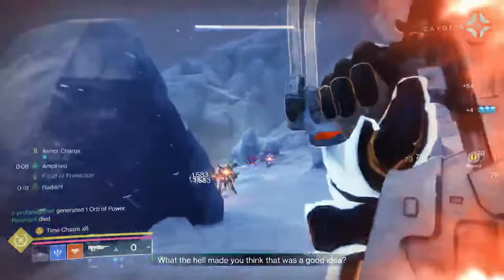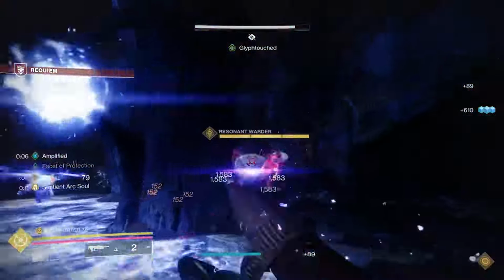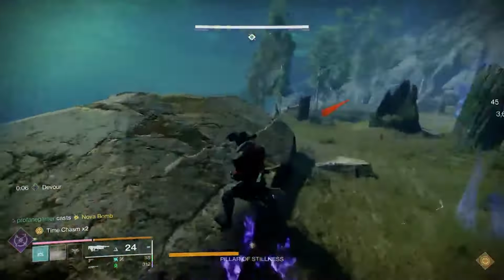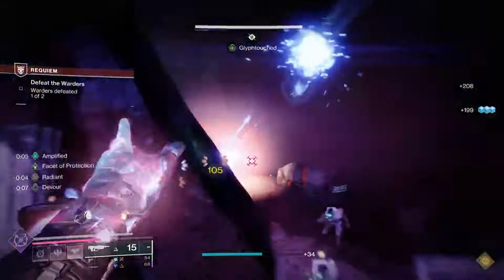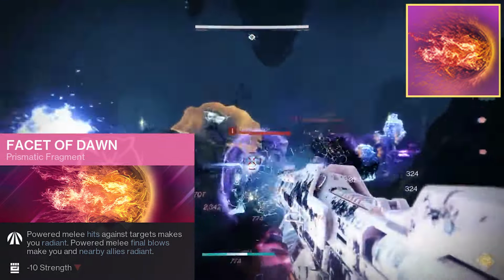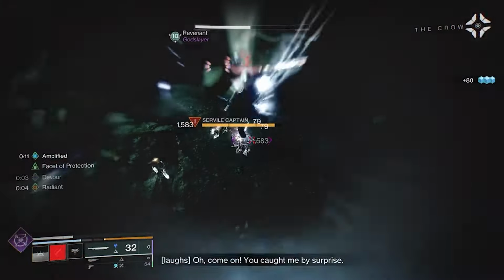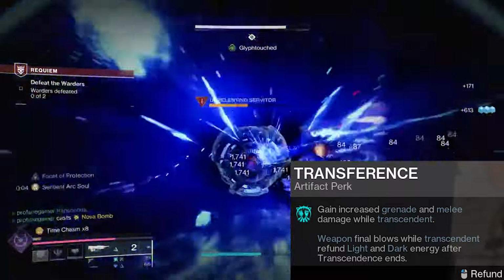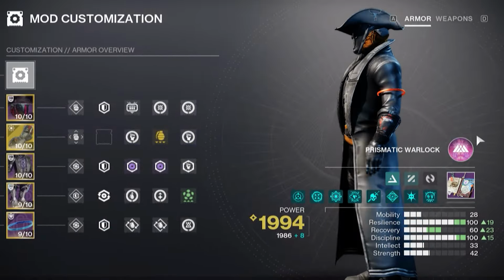This NEW GETAWAY ARTIST PRISMATIC Warlock is Absolutely UNSTOPPABLE Right Now! | Destiny 2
One Man Prismatic Army - Featuring the Getaway Artist Exotic Gauntlets and the No Time to Explain Exotic Pulse Rifle!

This Prismatic Warlock Build features the Getaway Artist Exotic Gauntlet which creates a Sentient Arc Soul to help you defeat enemies. With the Bleakwatcher Aspect this will also give you a Stasis Turret that will slow/freeze nearby enemies. With the No Time To Explain also equipped You will have a 2nd Automated Helper shooting enemies with you! With Feed the Void You will gain Devour off of ability final blows and once Devour is active you will gain Health and Grenade Energy.

With all these benefits feeding into one another you will have rapid uptime of abilities and non stop health regeneration to fight off any bad guys that get in your path!

New Prismatic Fragments Explained. New Prismatic Aspects Explained. Getaway Artist Prismatic Warlock Build. No Time to Explain Prismatic Warlock Build. Best PVE Warlock Build. Best Prismatic PVE Warlock Build.

Game Play Loop:
Step 1. Consume Grenade to create Arc Soul and Stasis Turret
Step 2. Defeat an enemy with an Ability to trigger Devour
Step 3. Shoot enemies with No Time to Explain to create Time Buddy
Step 4. Consume Grenades as often as possible
Step 5. Pop Transcendence once available
Step 6. Spam Abilities
Step 7. Use Super on Bigger Enemies
Step 8. Rinse and Repeat

Time Stamps:
00:00:00 - Intro
00:01:15 - Getaway Artist Exotic Gauntlets Explained
00:02:25 - Prismatic Aspects, Fragments and Abiliites
00:05:00 - No Time To Explain Exotic Pulse Rifle Explained
00:07:00 - Best Companion Weapons/ Traits
00:08:30 - Armor and Armor Mods
00:10:00 - Closing/ DIM

🎮 HELPFUL LINKS 🎮

Profanendobscene

Profanendobscene